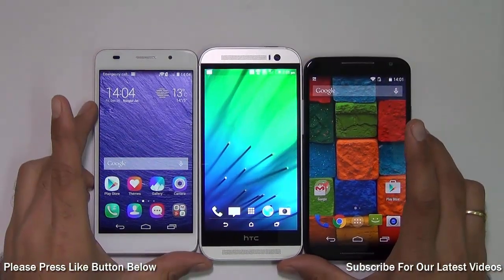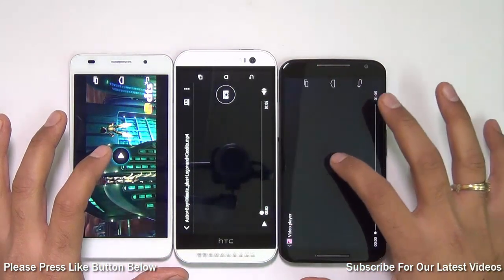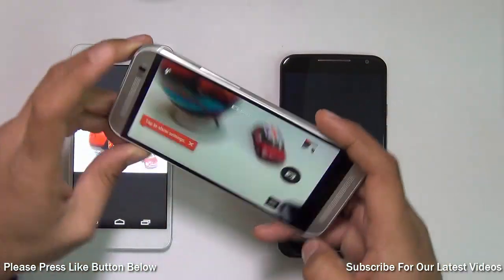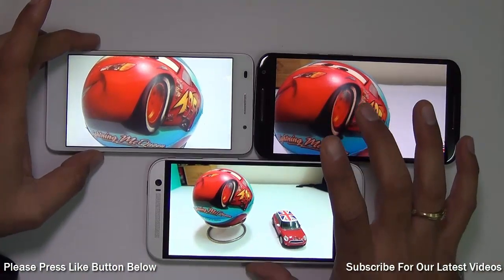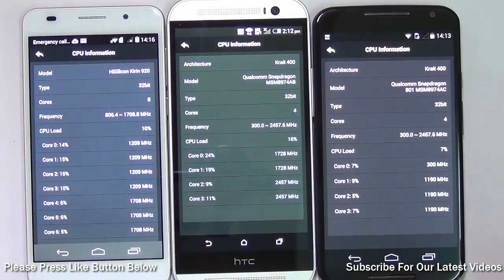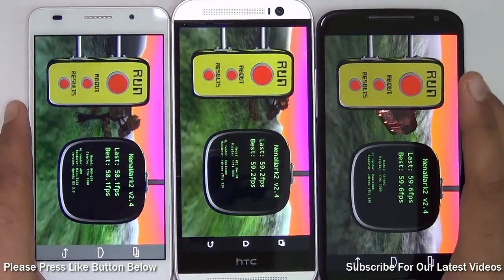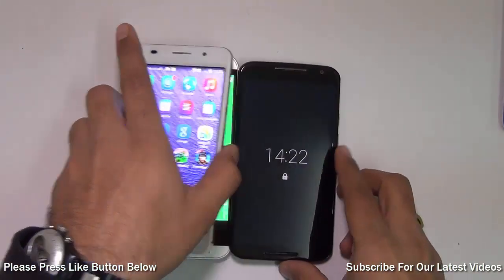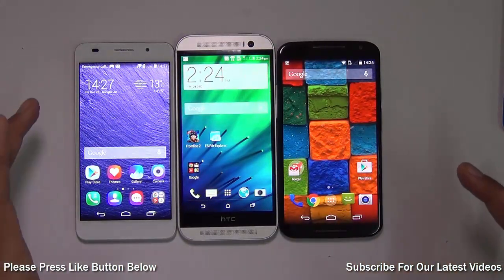Huawei Honor 6 VS HTC One M8 VS Moto X 2014- Detailed Comparison Video